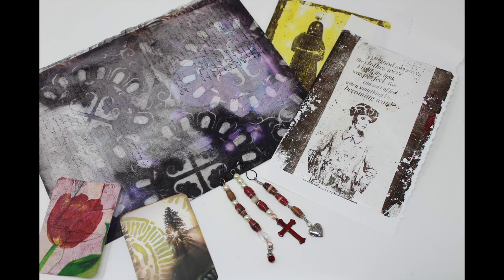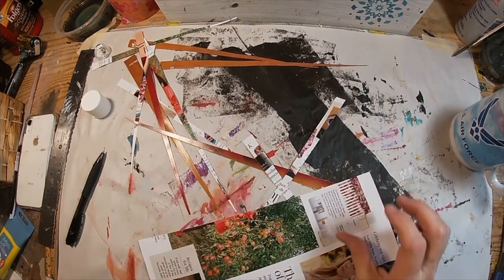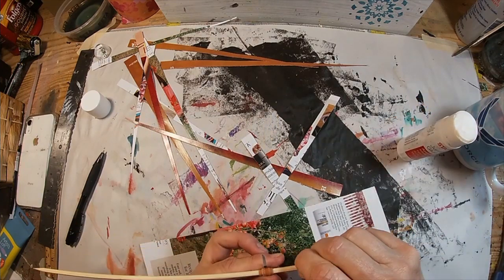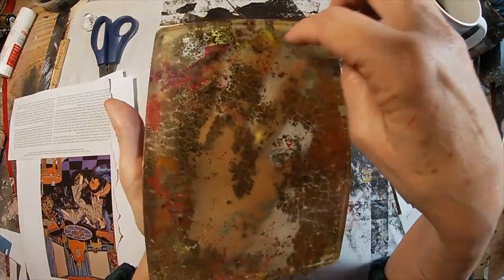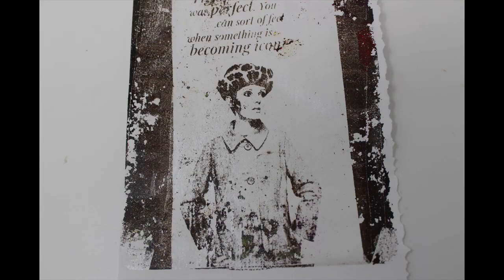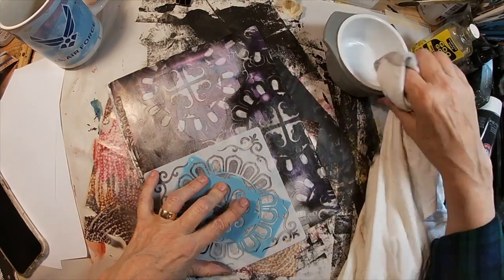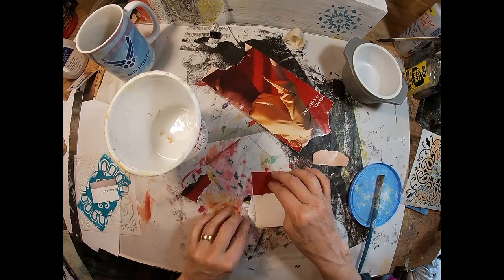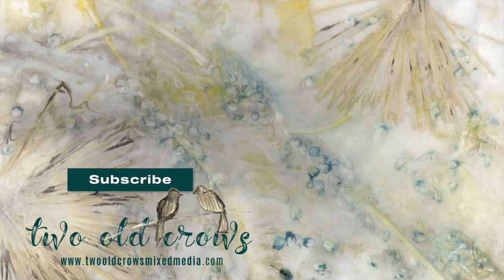5 Ways to Use a Magazine Page in your Junk Journal or Art Journal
There are a lot of ways to utilize a magazine page in your junk journal efforts.  Creating Spine Jewelry by making magazine beads, utilizing a captivating magazine image as a focal point, moving the color of the magazine page with acetone to generate some interesting collage papers or pulling an image off the page and on to your journaling page.